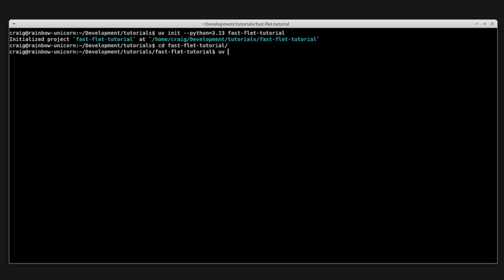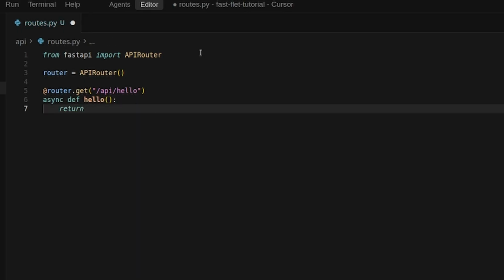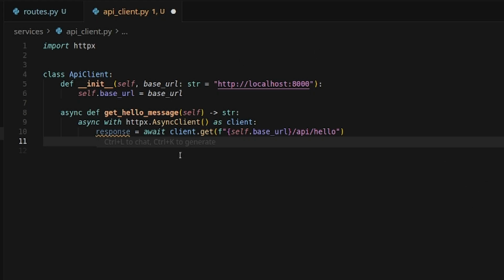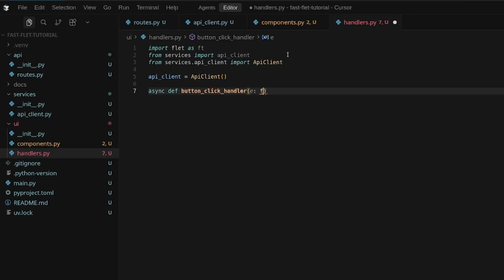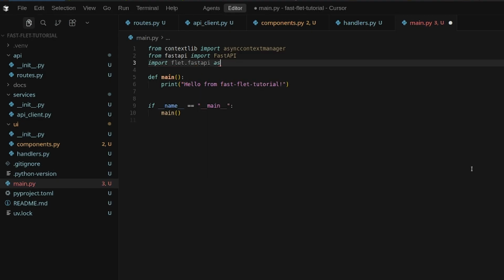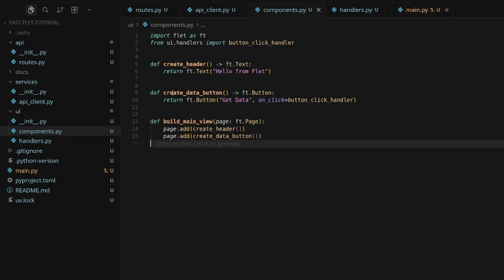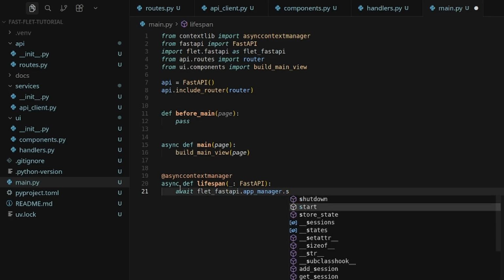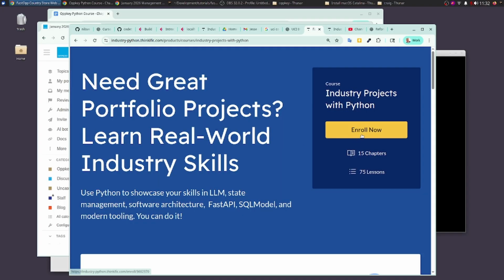58 Build a FastAPI + Flet App from Scratch (Python 3.13, Async, Clean Architecture) - PYTH 11.2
Code for this lesson and much more information in this 100% free course.

In this hands-on coding tutorial, we build a complete FastAPI + Flet application from scratch using Python 3.13 and modern tooling like uv, httpx, and uvicorn.
You’ll learn how to structure a scalable Python project with a clean separation of concerns—API routes, services, UI components, event handlers, and application lifecycle management—while keeping everything async-first and production-ready.
This is not a demo or slide deck. We write real code, organize real files, and wire everything together step by step.
What you’ll learn in this video:

- Creating a new Python 3.13 project using uv
- Installing and using Flet (0.80+ / beta) as a Python UI framework
- Building FastAPI endpoints with APIRouter
- Designing a services layer using httpx.AsyncClient
- Using async / await and Python async context managers correctly
- Connecting a Flet UI to a FastAPI backend
- Structuring folders for long-term maintainability
- Mounting a Flet app inside FastAPI using the lifespan pattern
- Running both the UI and API from a single FastAPI instance

Project structure covered:
- api/ – FastAPI routes
- services/ – business logic and API client
- ui/ – Flet components and event handlers
- main.py – application wiring and lifecycle

Who this video is for:
- Students building portfolio-ready Python projects
- Developers learning async-first Python architecture
- Anyone evaluating Flet as a Python frontend for FastAPI
- Engineers who want clean, scalable project structure from day one

By the end of this tutorial, you’ll have a solid foundation for building production-grade Python applications with a modern UI and API stack—all in Python.